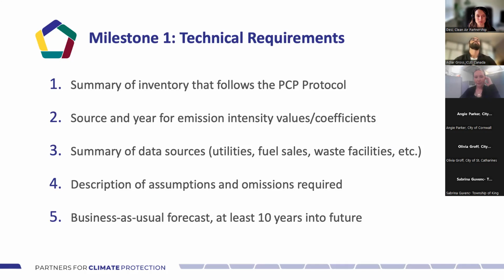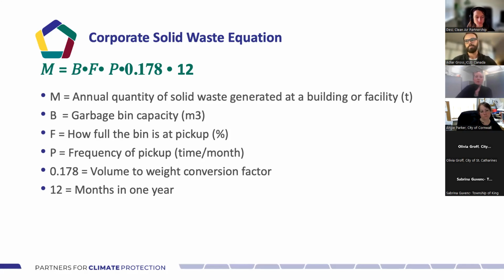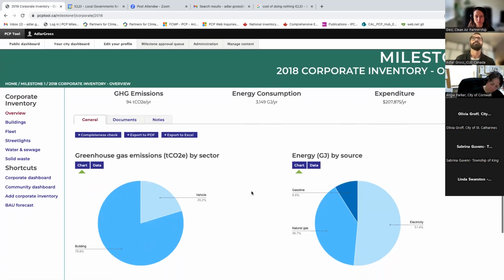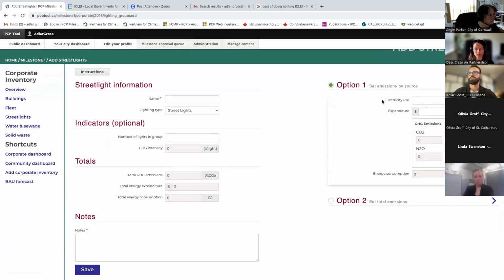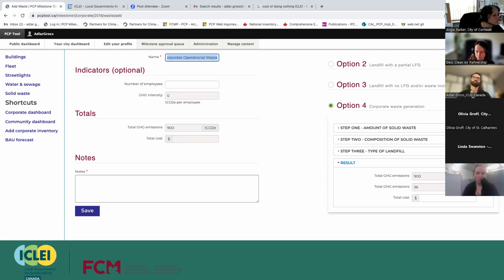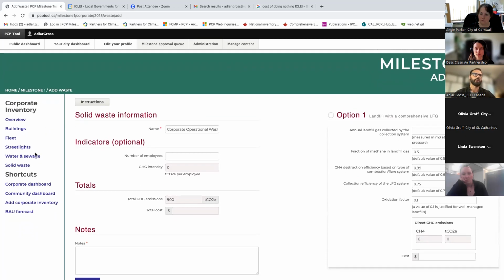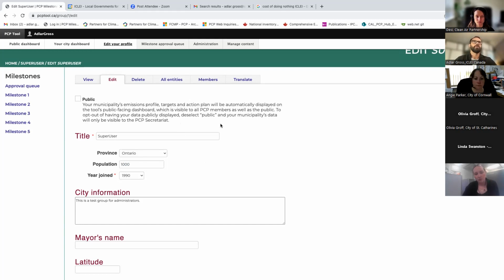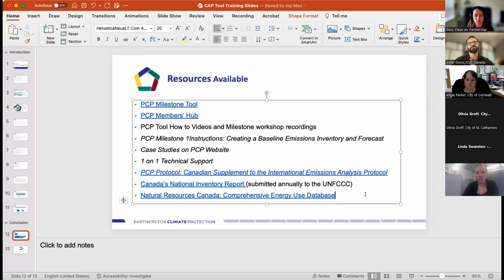PCP Tool for Corporate Inventory Training